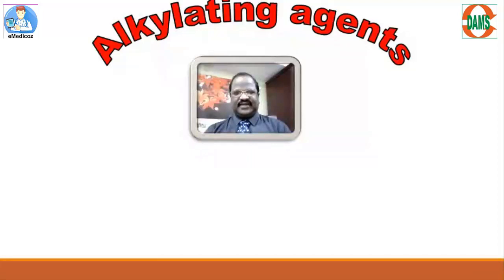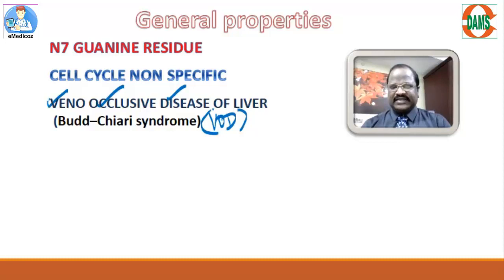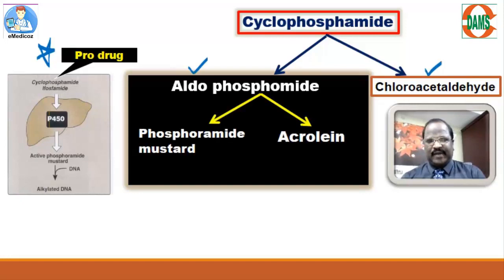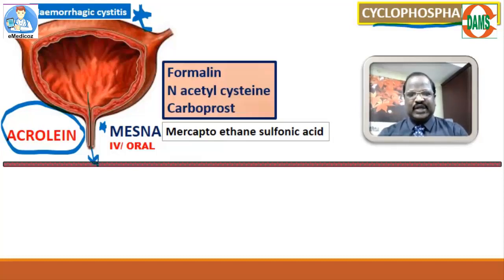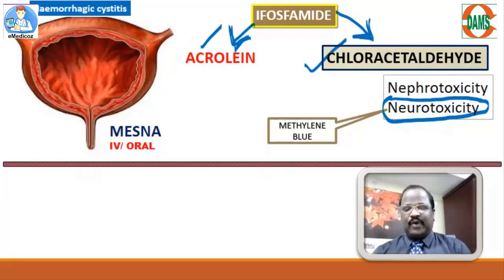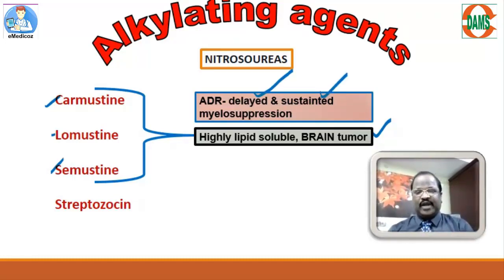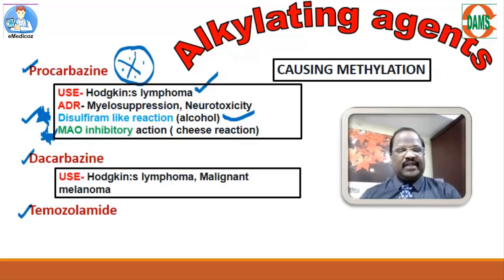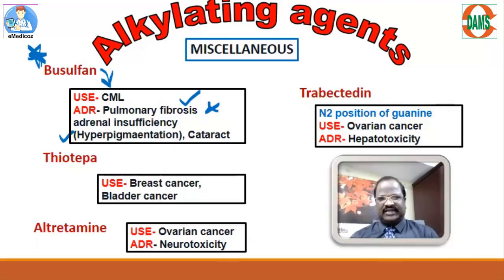Anticancer drugs - alkylating agents by Dr Thirunavukkarasu Jayaraman DAMS Faculty